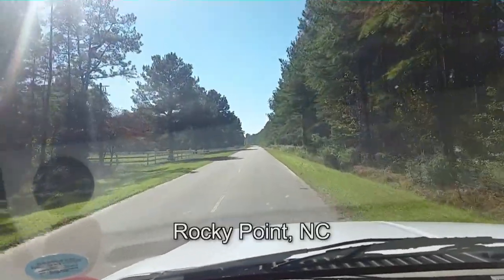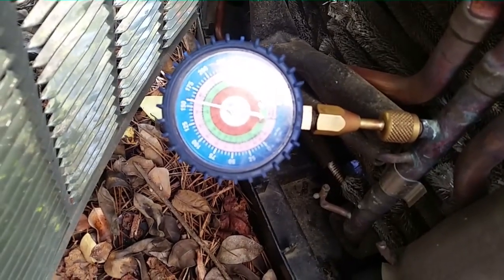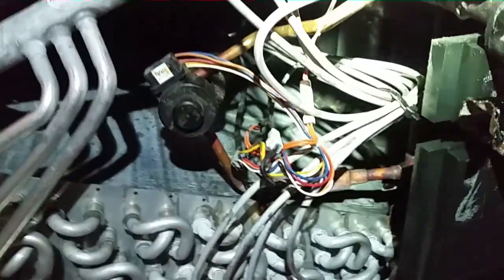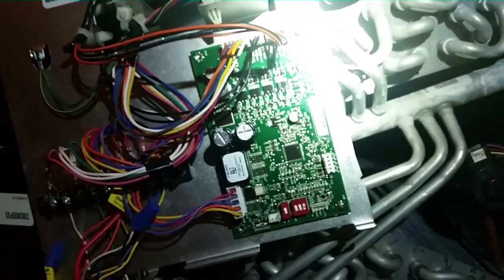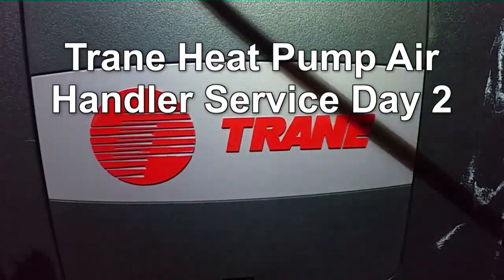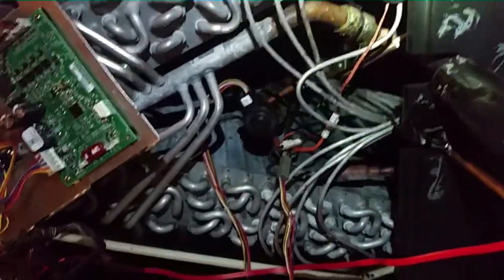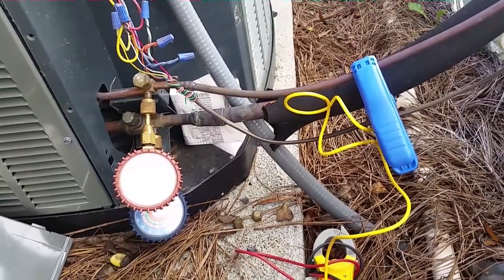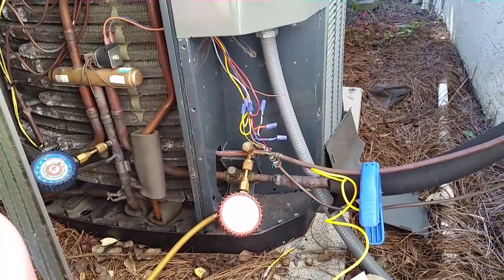Troubleshooting Trane EEV and EVC Board